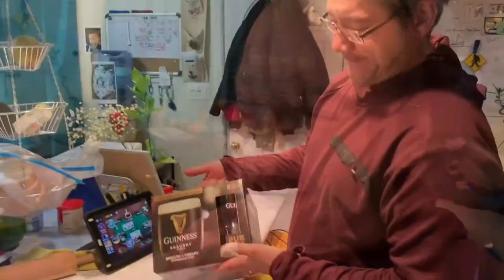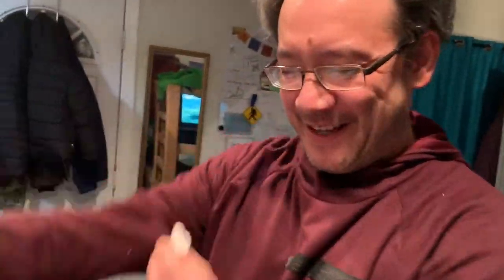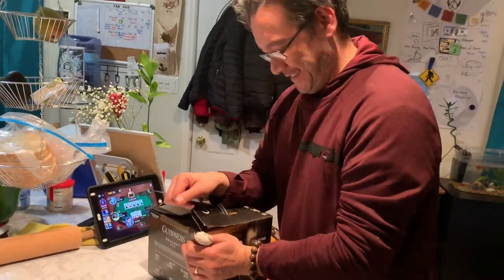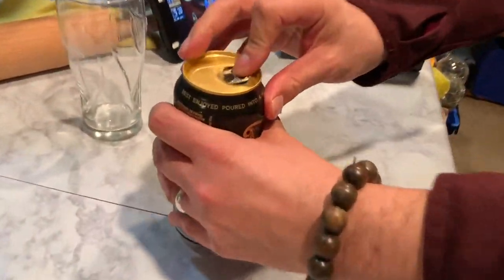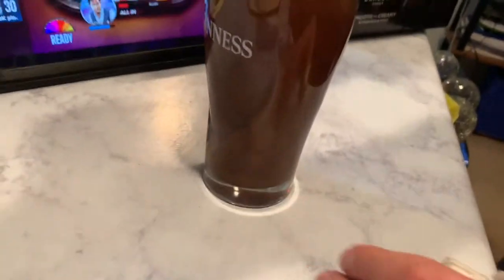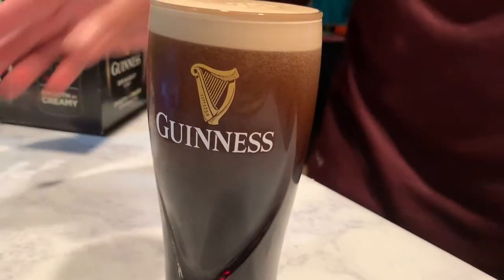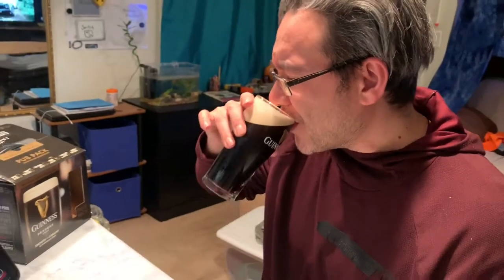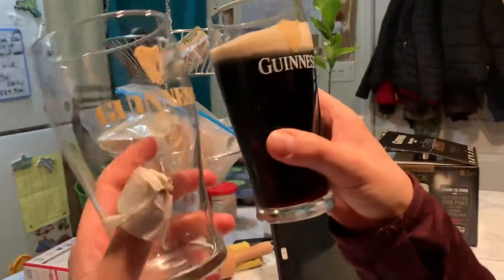GUINNESS PUB PACK review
Celebrate your Irish heritage with Wal-Mart's Guinness pub pack!  Slainte